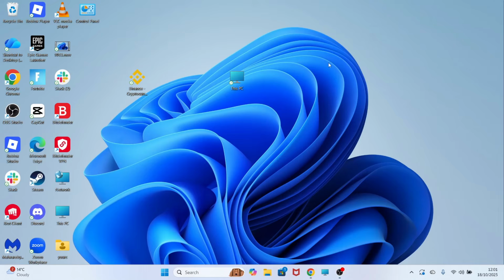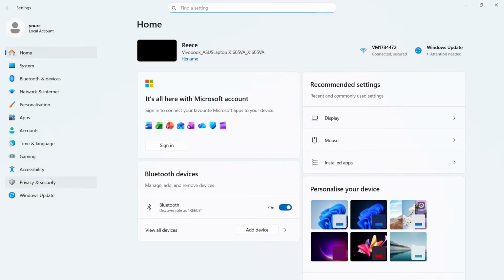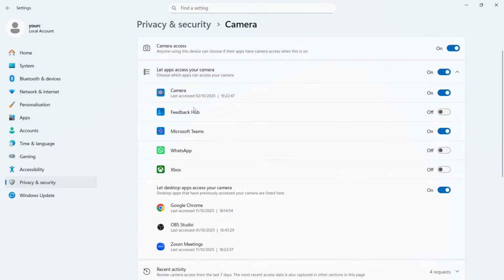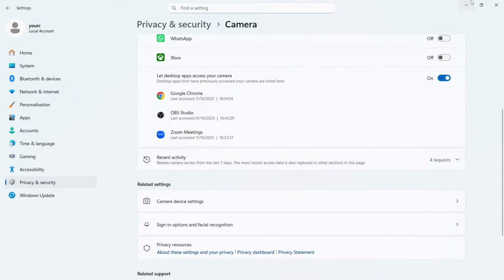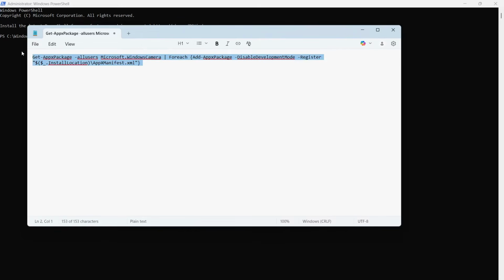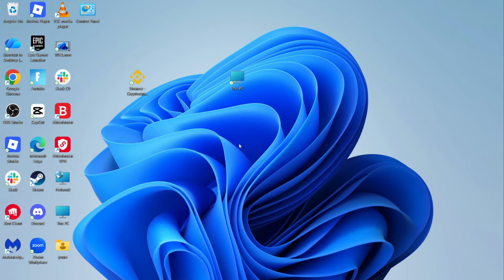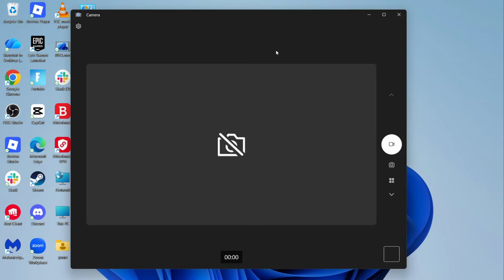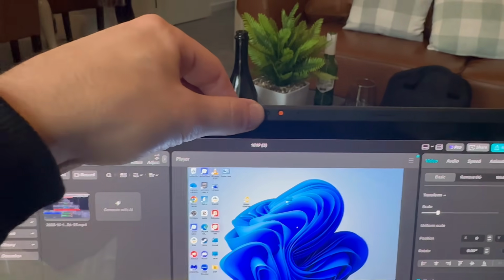How To Fix Webcam Black Screen In Windows 11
Fix webcam black screen issues on Windows 11. Learn how to check camera permissions and use the built-in Camera app to test functionality. We’ll also show advanced troubleshooting for Teams, Zoom, or Discord. Made for people whose laptop webcam turns black, freezes, or shows “no video input” on Windows 11.

Command:
Get-AppxPackage -allusers Microsoft.WindowsCamera | Foreach {Add-AppxPackage -DisableDevelopmentMode -Register "$($_.InstallLocation)\AppXManifest.xml"}